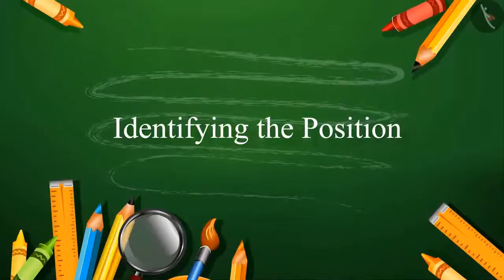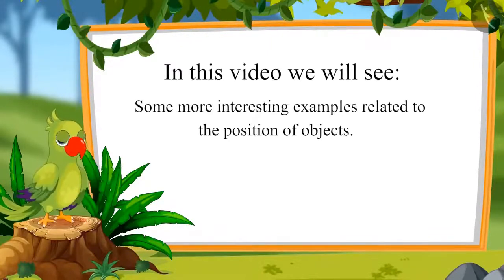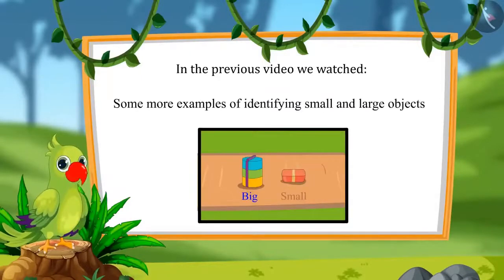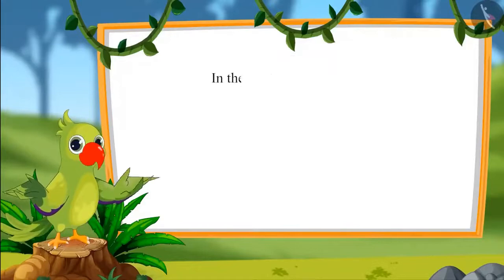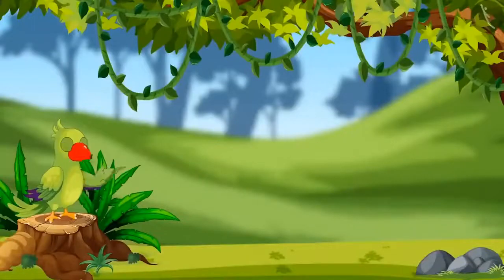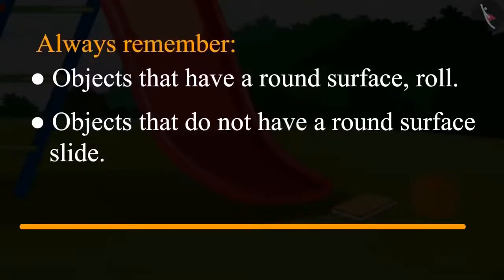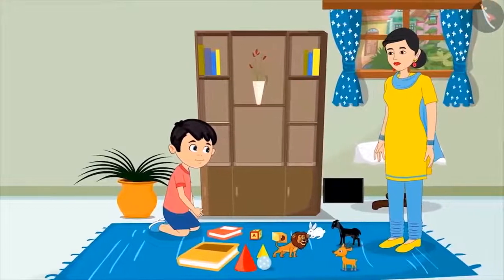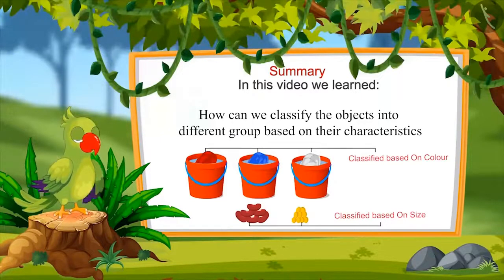Class 1 Maths Chapter 1 'Shapes and Space' full chapter cbse ncert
0:00​​ Position of Objects
17:35​​ Big and Small Objects
28:28​​ Two Dimensional Shapes
36:06​ Sorting of Objects
46:55​ Common mistakes in sorting of objects
50:44​ Identifying objects that Roll and Slide
01:03:36​ Classification of objects